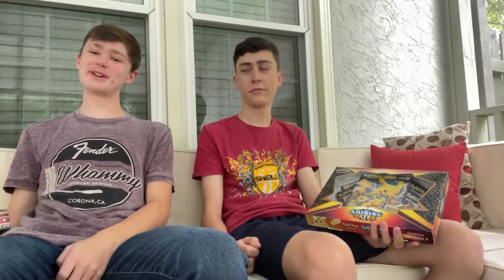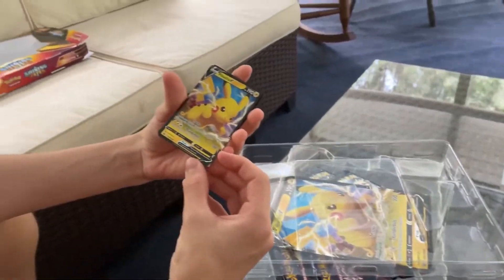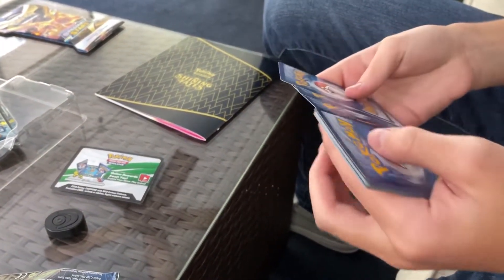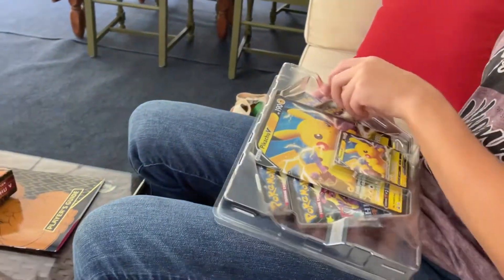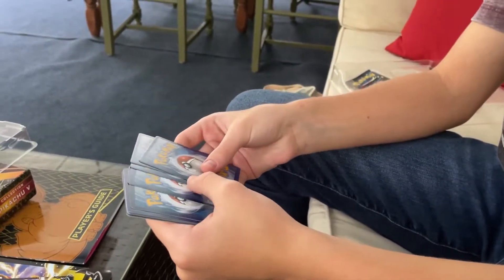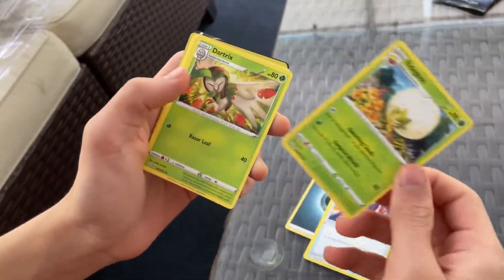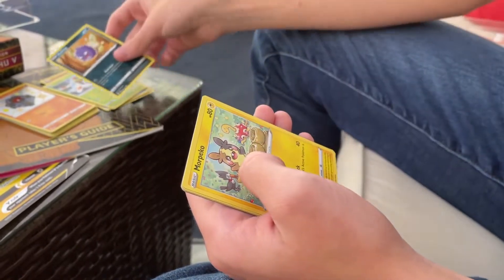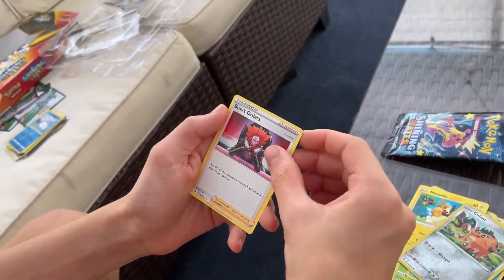Pokémon Card Pack Battle with Jmpro!!! Shining Fates Pikachu V Box